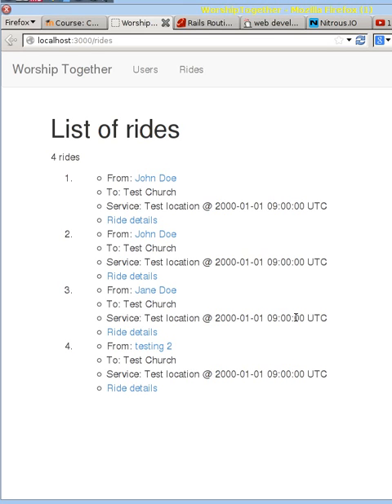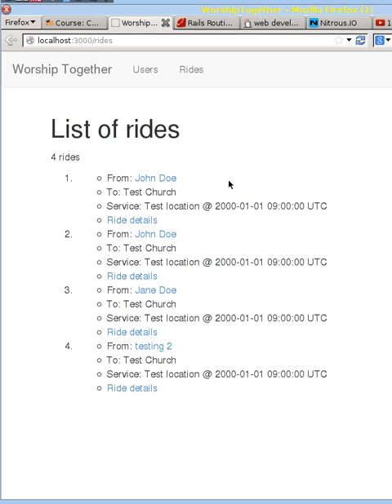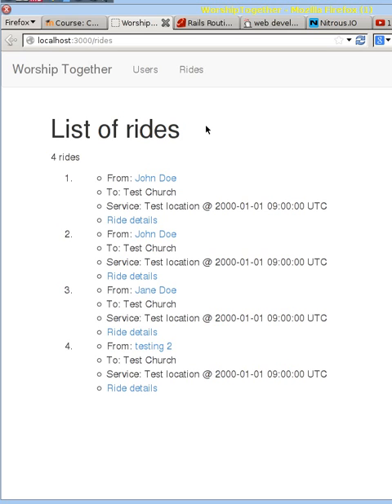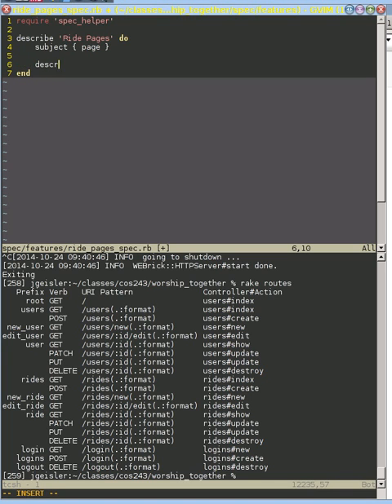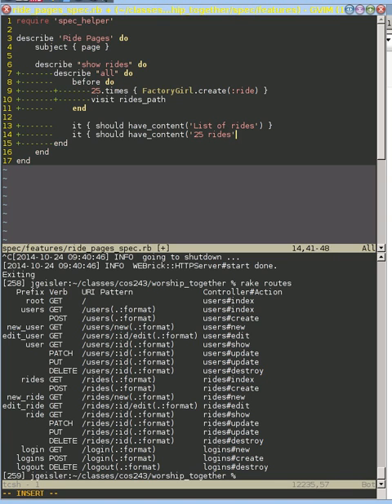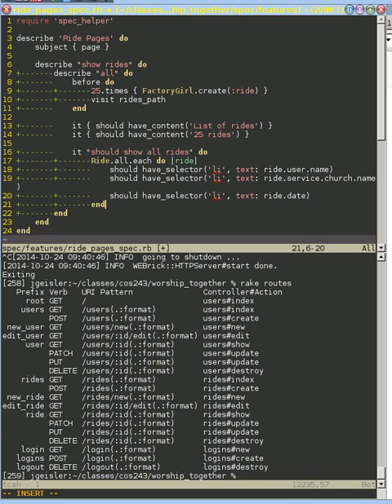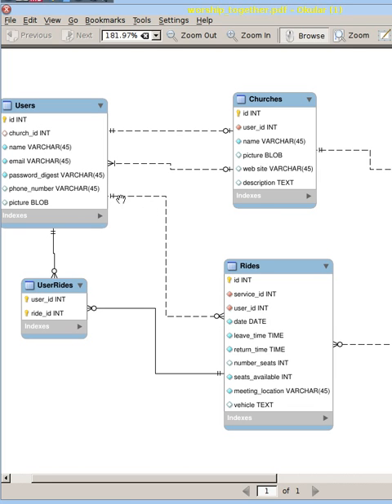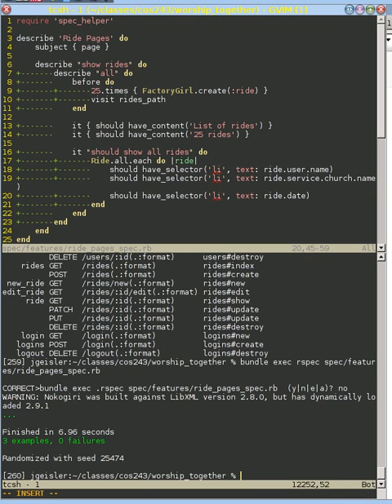Preview problems with ride index and initial passing test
I go over the problems that exist in the ride index and why it needs to be improved.  Before improving it, however, I build a test that passes to describe current behavior.